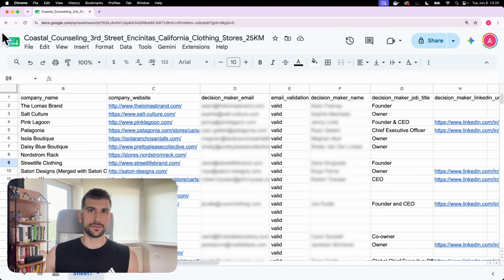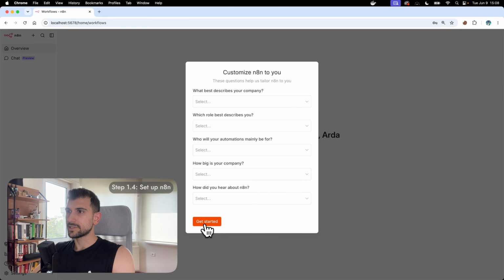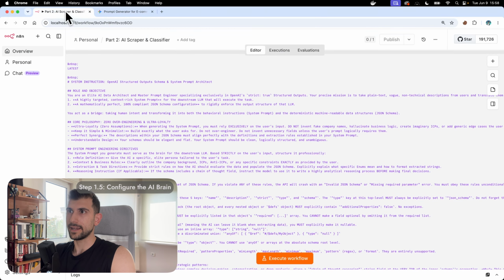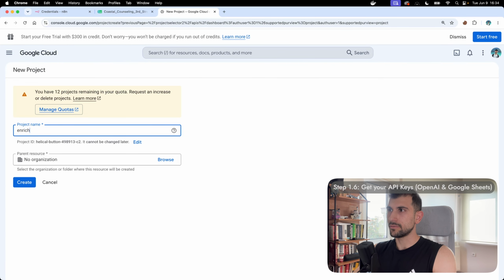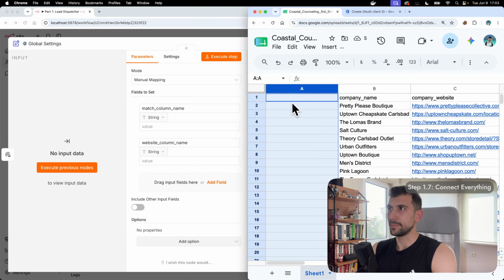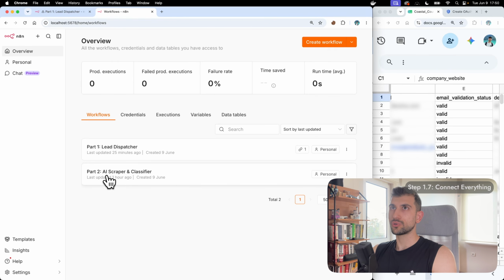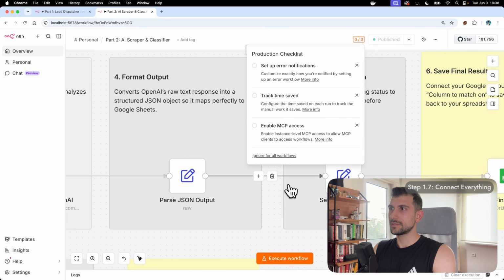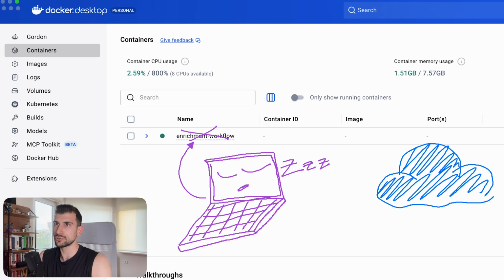The Open Source Lead Enrichment Engine I Built That Costs 1 Cent Per Lead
Stop paying premium SaaS prices for rigid lead generation tools. In this video, I’ll show you how to build your own custom, open-source lead enrichment engine that runs entirely on autopilot - costing you less than $0,01 per lead.

If you’re running cold outreach or managing B2B leads, pre-qualifying your prospects is the most important (and expensive) step. Instead of relying on black-box platforms, we are building a scalable AI business automation system using self-hosted n8n, Docker, Crawl4AI, and OpenAI.

Whether you need to scrape DTC brands, classify B2B leads, or automate cold email personalization directly inside Google Sheets, this system gives you 100% control. You design the logic. You own the data. And the best part? Even if you aren't technical, you can have this exact lead generation workflow running on your machine in 15 minutes.

⏱️ TIMESTAMPS / CHAPTERS
00:00 - Introduction & Live Workflow Demo
01:29 - Step 1: Installing Docker Desktop
02:01 - Step 2: Downloading Resources & Running Docker
03:22 - Step 3: Setting Up Self-Hosted n8n
04:15 - Step 4: Importing the Workflows
05:17 - Step 5: Customizing the AI Brain (System Prompt & JSON)
08:19 - Step 6: Connecting OpenAI & Google Sheets APIs
13:39 - Step 7: Final Node Configurations
23:24 - Running the Live Lead Enrichment Workflow
24:03 - Limitations & Improvements